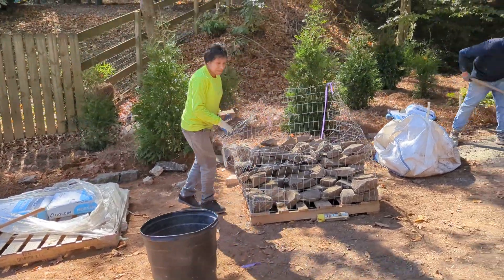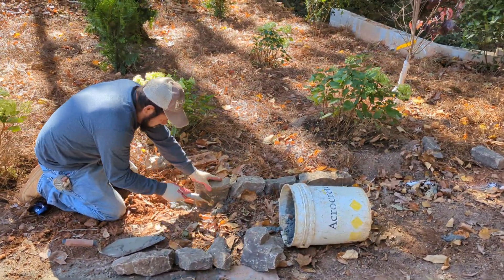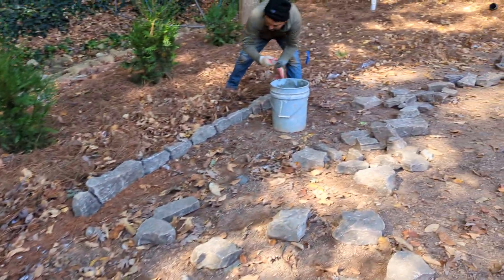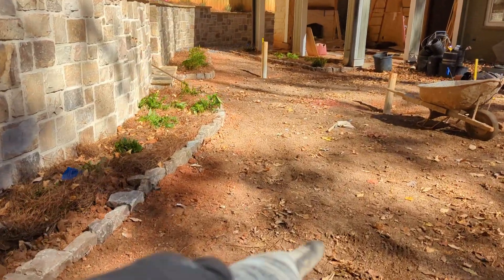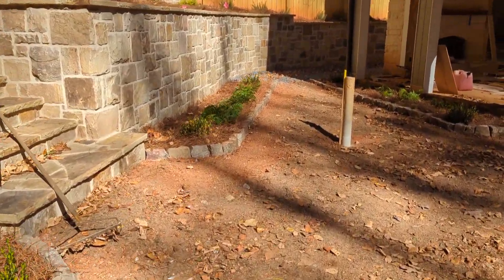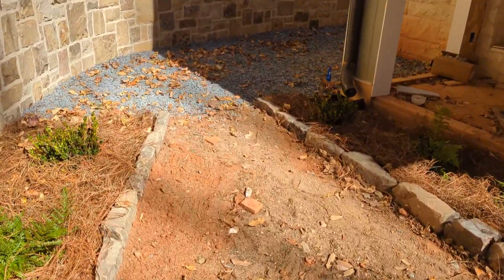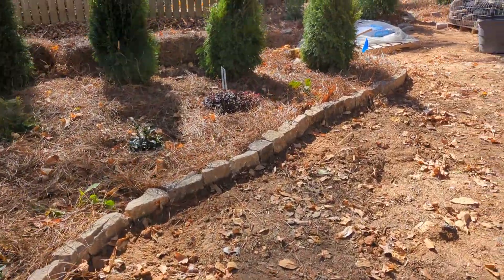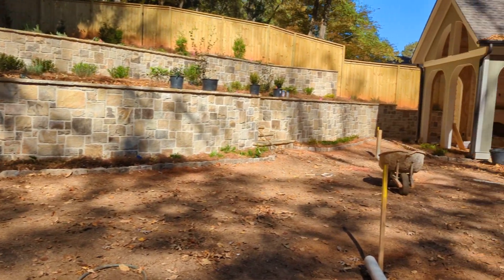DIY How to install a natural stone border edge with Tennessee fieldstone, medium stack.